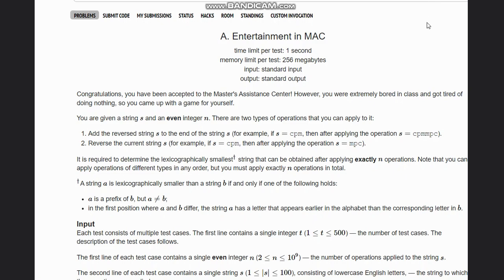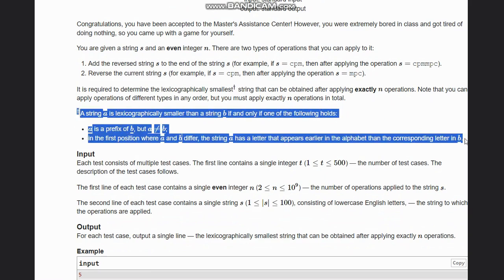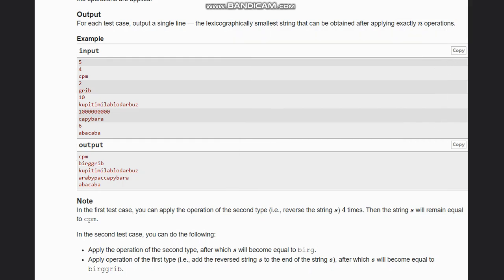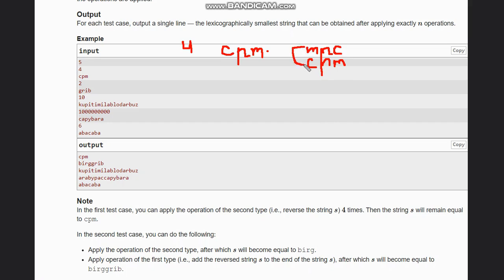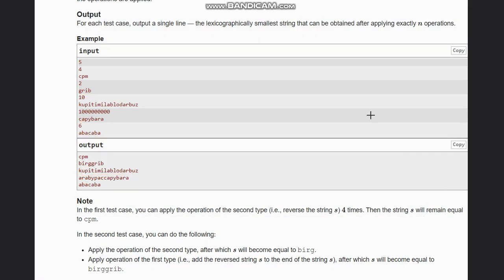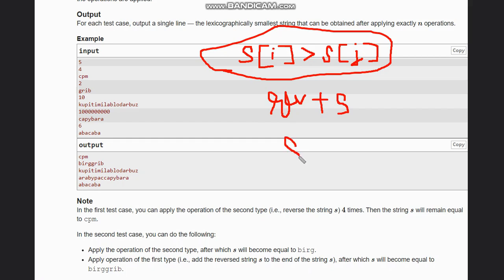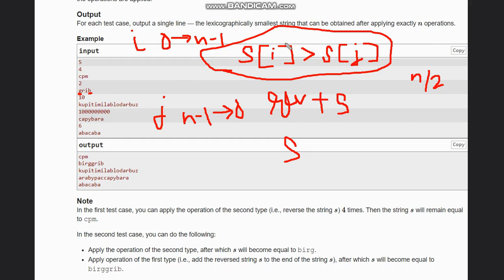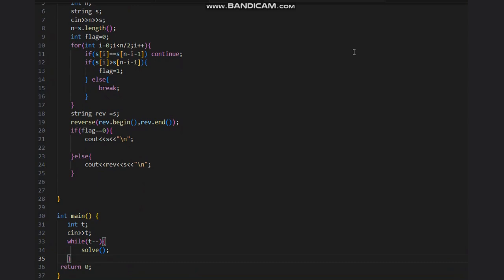A. Entertainment in MAC | Codeforces Round 932 (Div. 2) | Full solution with code